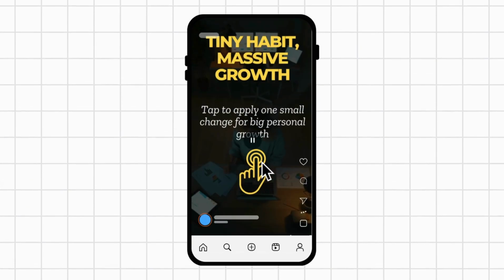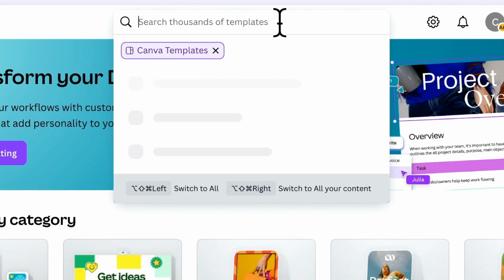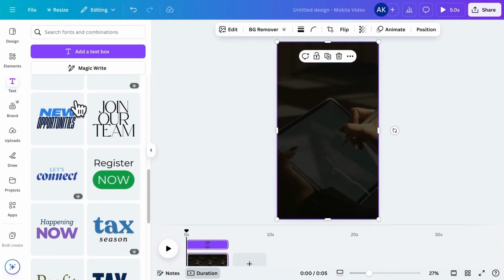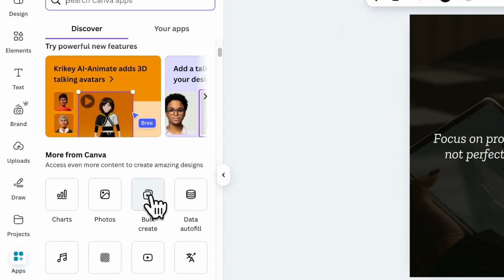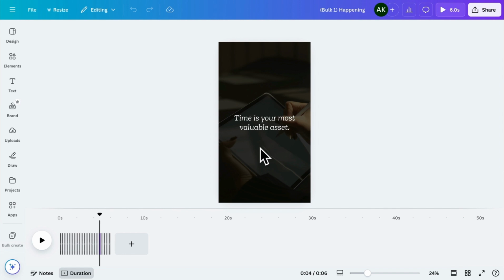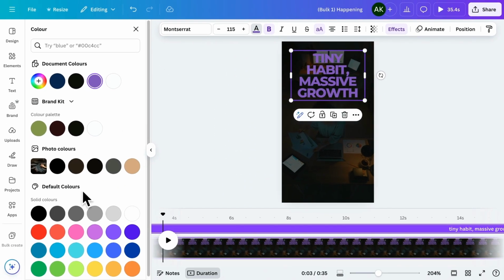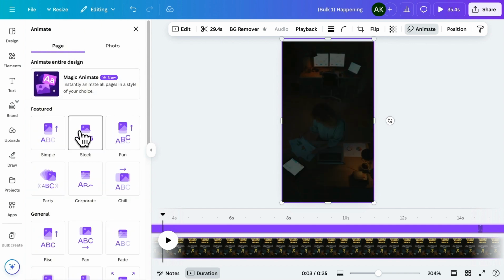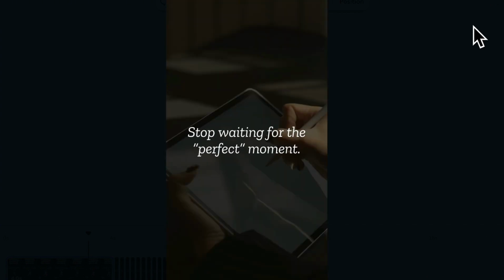Create Viral Instagram Reels with Canva Bulk Create Feature!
In this canva tutorial, I'll show you how to create viral instagram reels with canva bulk create feature.

Prompt:
Generate 30 short, impactful personal development tips that are easy to read and motivational. Each tip should be concise, engaging, and suitable for Instagram Reels. Avoid complex words and keep the tone positive and inspiring. Format the output in a single-column table without numbering or extra columns.